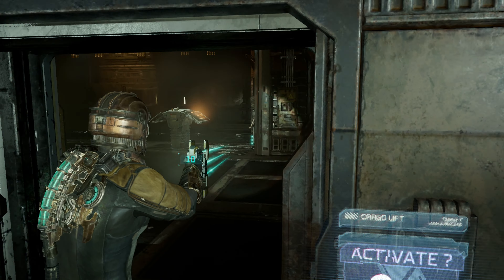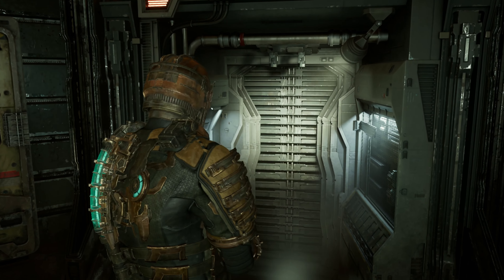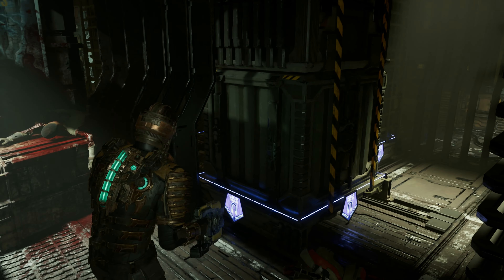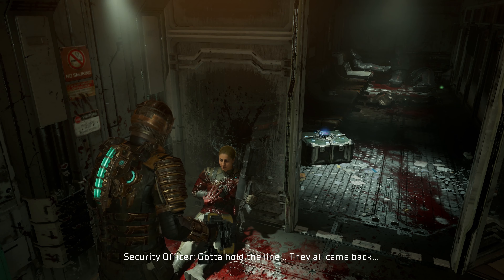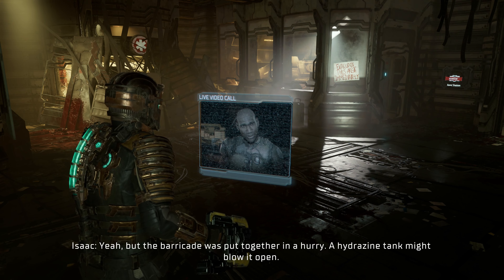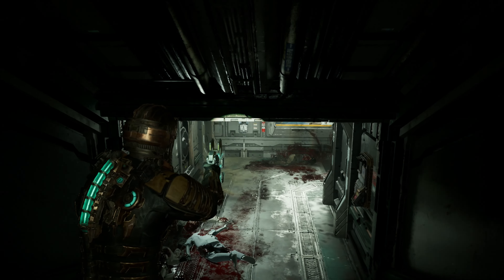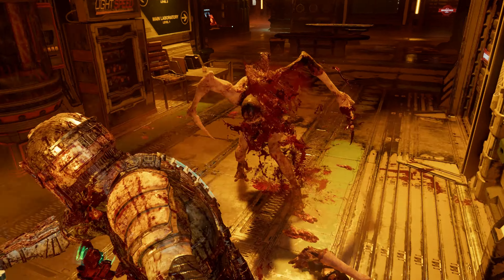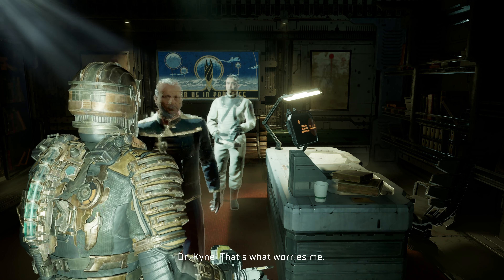DEAD SPACE REMAKE Xbox Series x Walkthrough Gameplay Part 3 - Pulse Rifle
If you wanna recommend a game for me to play leave a comment on a video
I do read all comments and reply!

Enjoy watching, thanks for supporting me and have a great day!

This video was uploaded by: Destructive